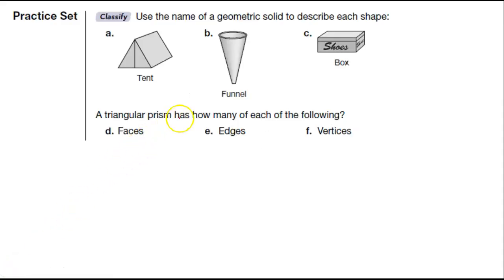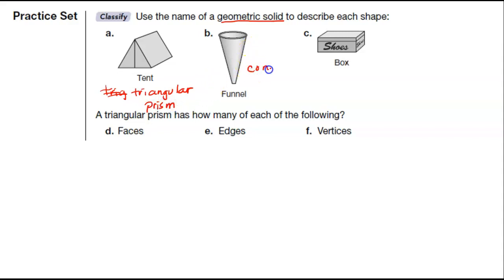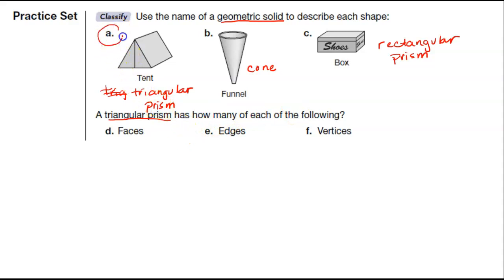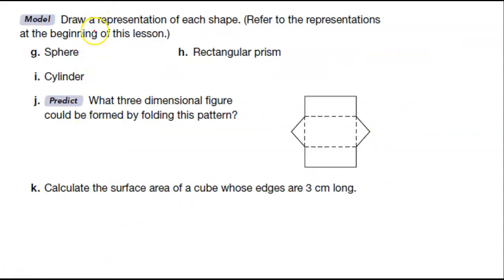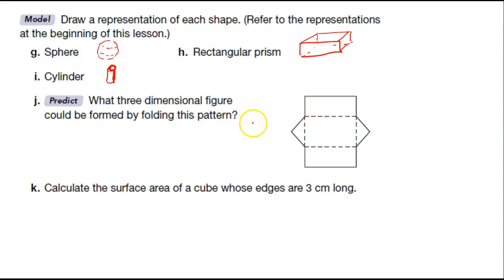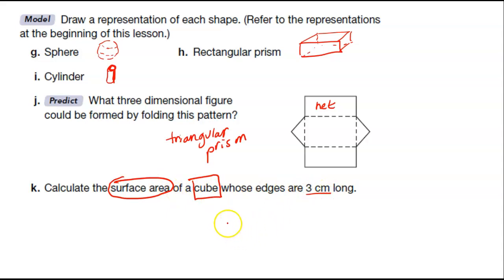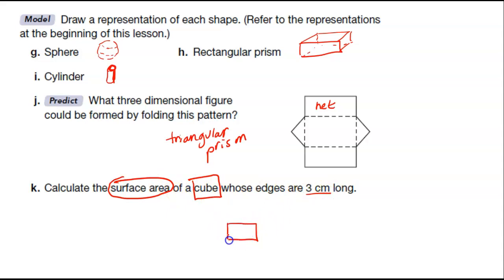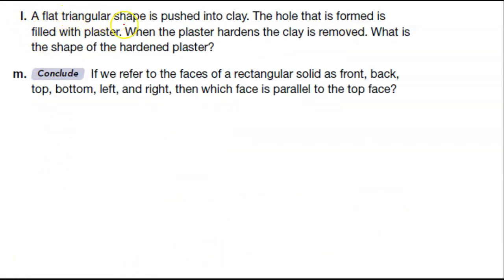Lesson 67 Practice Set Video